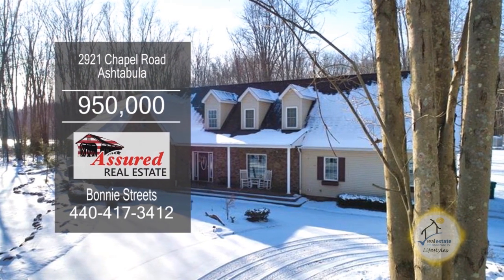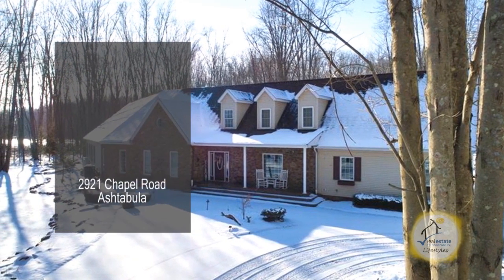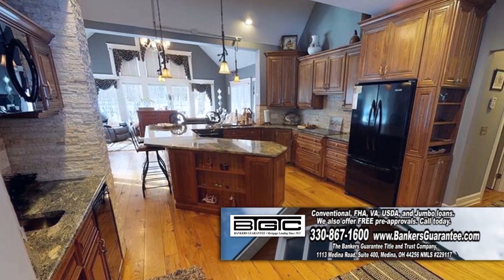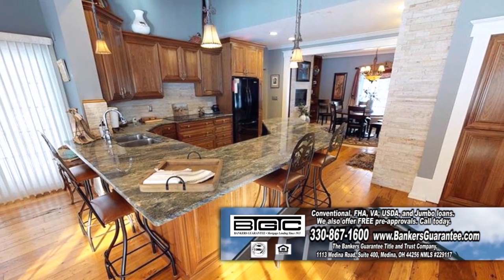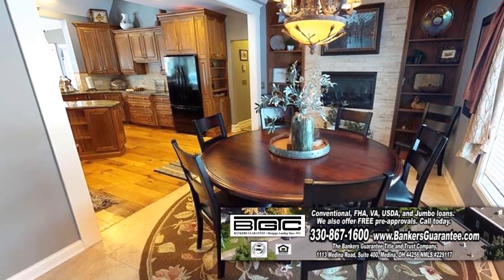2921 Chapel Road Bonnie Streets Real Estate Showcase TV Lifestyles